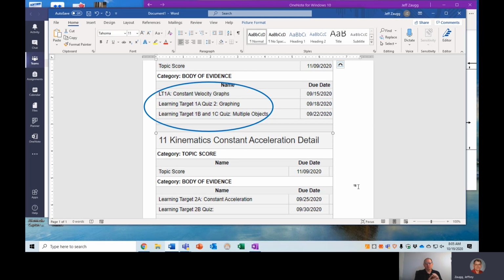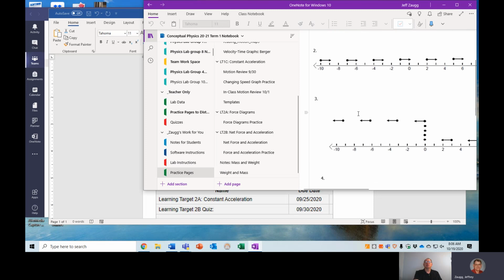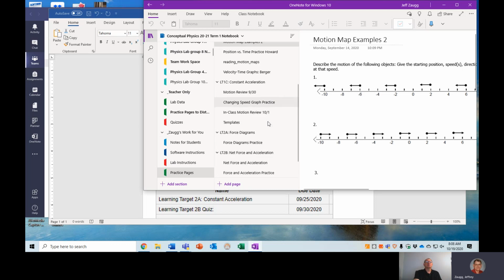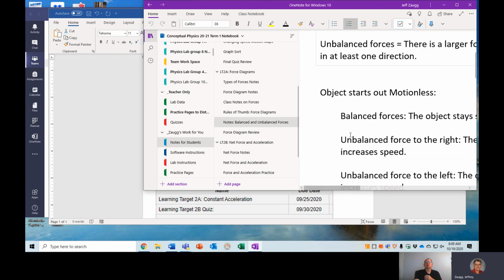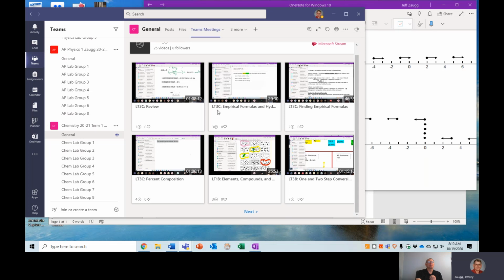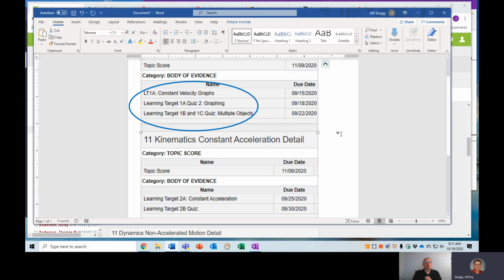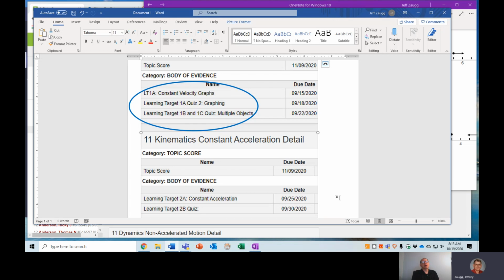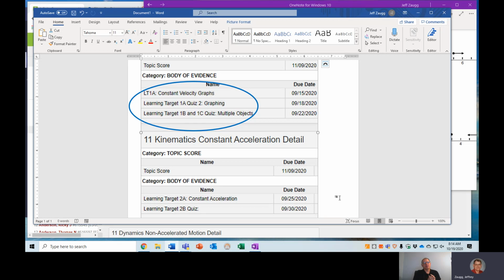Taking and Retaking Quizzes